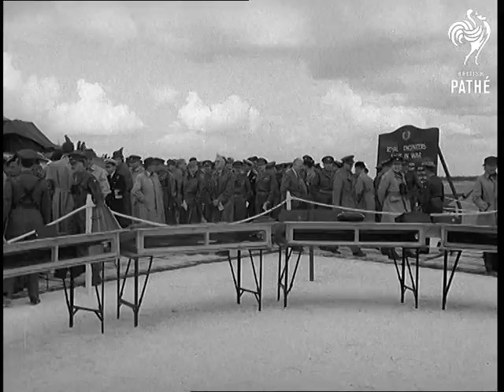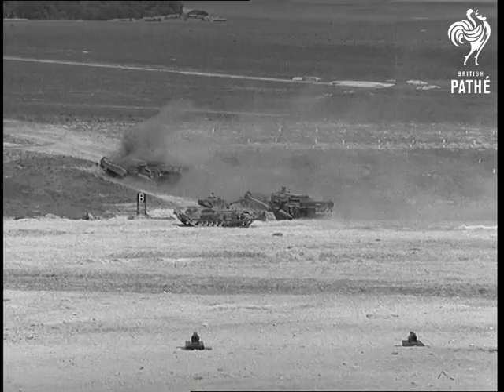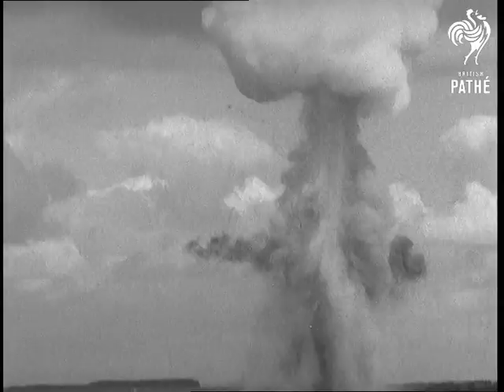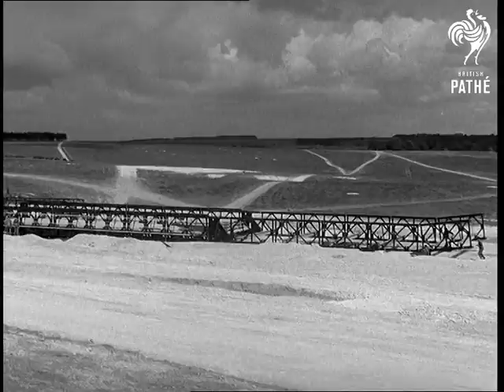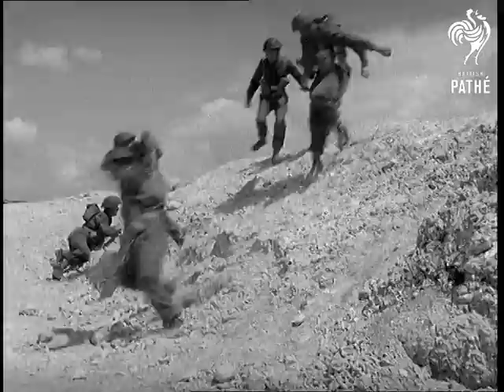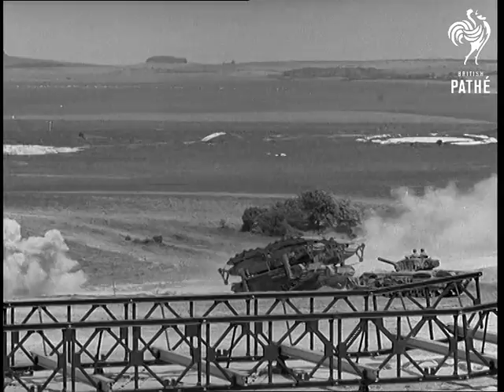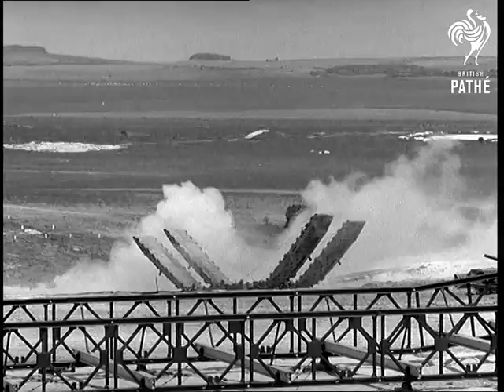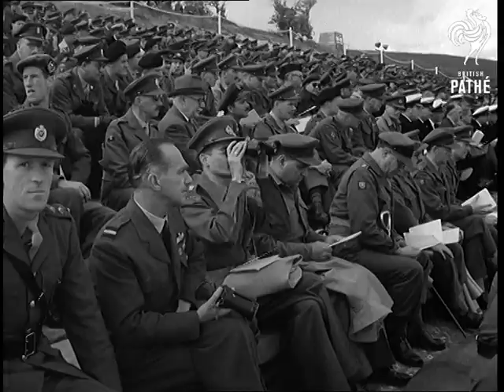Sappers Show Their Paces (1956)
Tidworth, Wiltshire / Hampshire.

GV. Officers at the Royal Engineers Exhibition. SCU. General Erskine looking at exhibits. SCU. Exhibit, Japanese beach mine, single horn. CU. General Erskine. SV. Various exhibits with table marked incendiary bombs. LV. Rows of army people watching demonstrations. LV. Flail tank at work in minefield. GV. Rocket called the Giant Viper is sent into the sky. This is explosive filled hose and it sails across a mine field - the idea is to clear a path. LV. Atom type explosion in field pan up to mushroom shape. GV. Rows of mines exploding. LV. Soldiers bridging heavy girder bridge. LV. Soldiers running from lorry on to bridge and they fix up explosives on it (but all we see is them running onto the bridge). SCU. Officers looking through binoculars. LV. The last soldier running from lorry onto bridge after explosive has been fixed. AS. Soldiers running into crater for protection. LV. Bridge explodes, cracks in the middle and sinks into a crater and the soldiers come out from the cover. LV. "The Linked Arc" going into a crater to form a bridge - this consists of two Churchill tanks which carry tracks on top in place of turrets. SV. Officers watching. LV. The tracks begin to open like spider's legs. LV. Tank standing by, waiting. LV. The tracks are now fully opening and start to fall down to each side of the crater to form a bridge. SV. Officers watching. LV. Tank with a big bundle on it going across the bridge made by the previous tanks.

(Neg.) (Title Scene "G")
 FILM ID:595.04